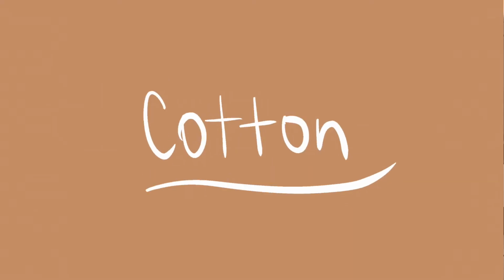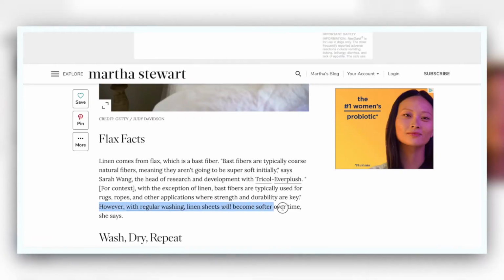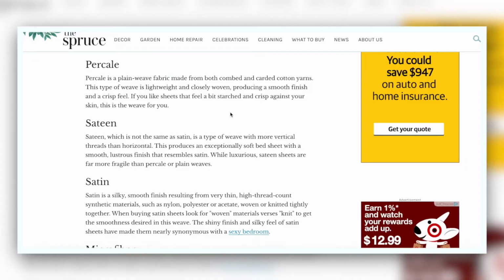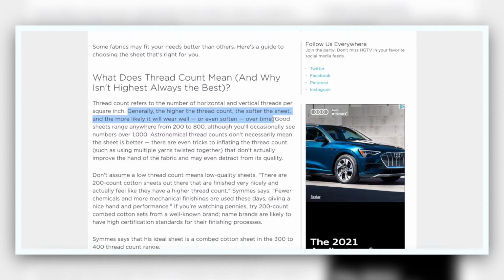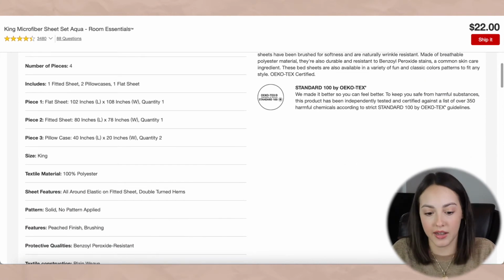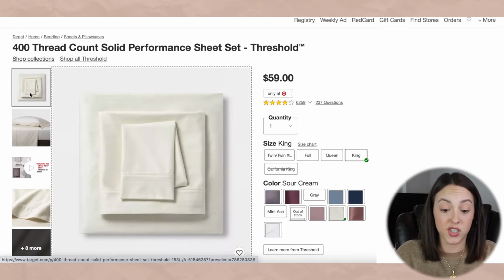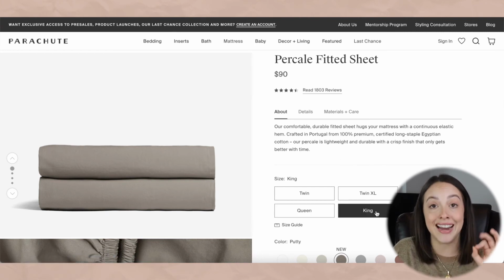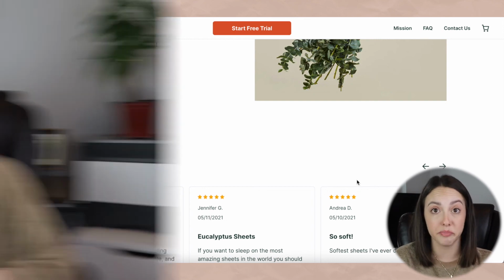How to Pick the Perfect Bed Sheets!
Today's video is all about how to pick the perfect bed sheets. A comfy mattress isn't the only way to make your bed your sanctuary, but with so many options of sheets out there, how do you choose? Do you know the difference between percale, supima, and sateen? If not, you're in the right place!

Claudia Carlucci

Licensed Real Estate Broker at Compass (Illinois)

My Equipment
Camera - Canon EOS M50
Microphone - Rode Video Micro